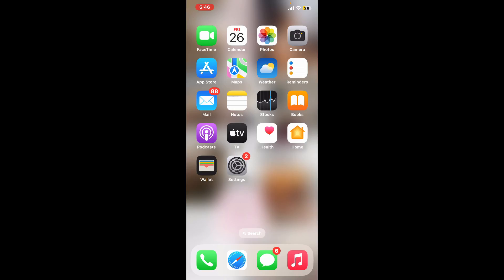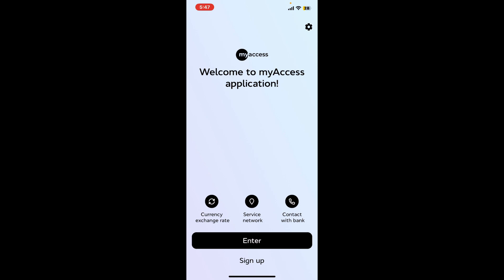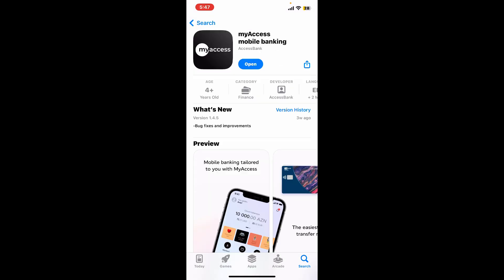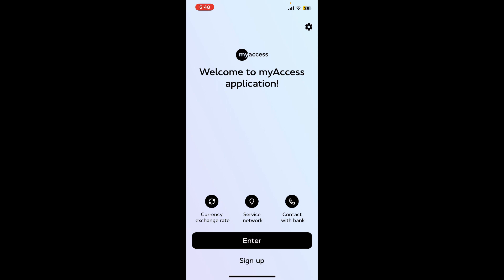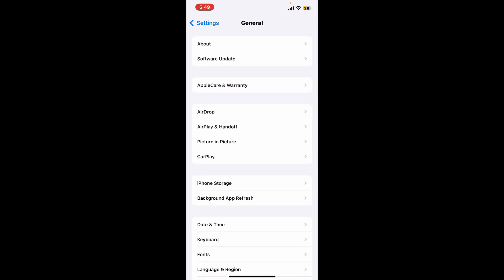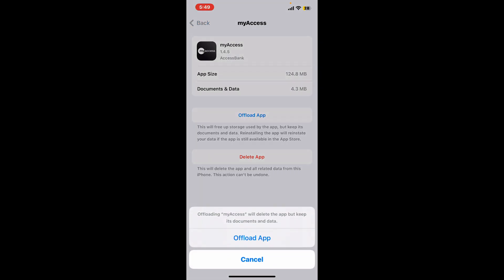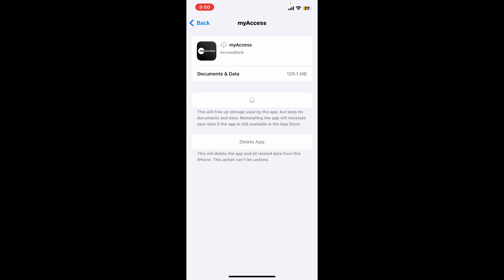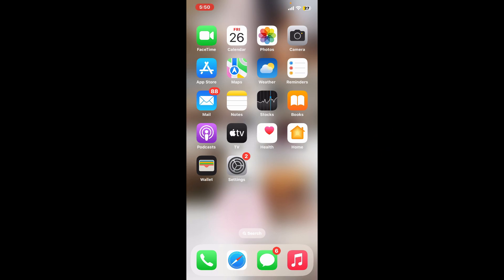How to Fix Axis Bank Application Not Working on Mobile Device 2024?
Are you facing issues with the Axis Bank app not functioning correctly on your mobile device? We understand the frustration. In this tutorial, we'll walk you through troubleshooting steps to fix common problems causing the Axis Bank app to malfunction. Whether you're encountering login issues, app crashes, or other technical difficulties, our solutions will help you restore functionality and ensure seamless banking experiences.

Our step-by-step instructions are designed to be easy to follow, ensuring that you can troubleshoot and resolve issues with your Axis Bank app quickly and efficiently. Watch our video now to optimize your banking experience on your mobile device!